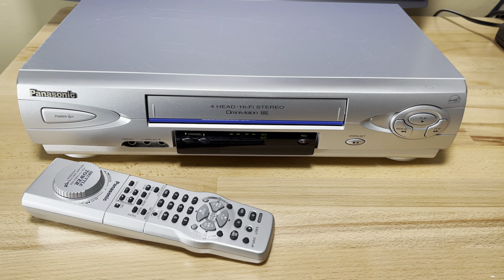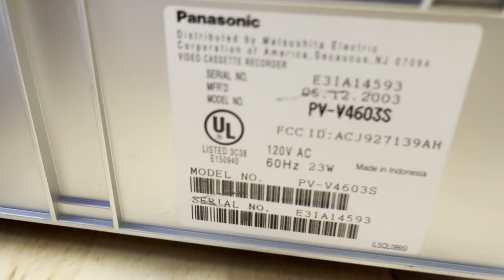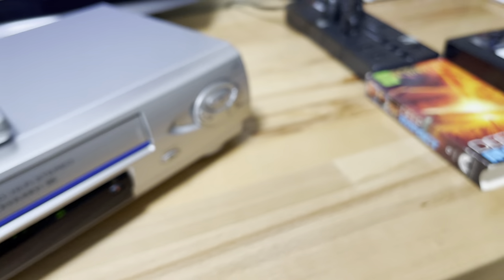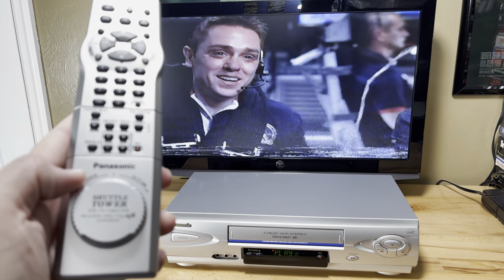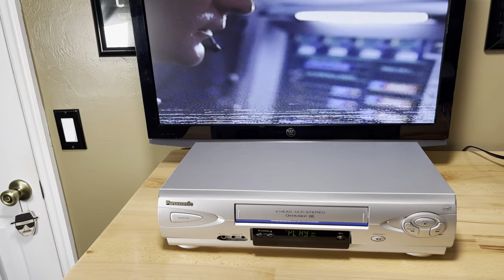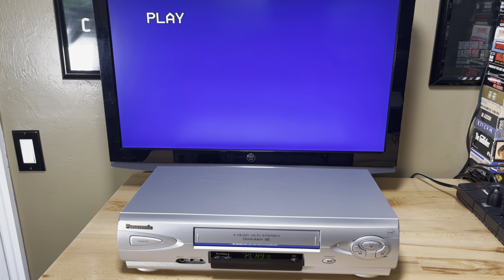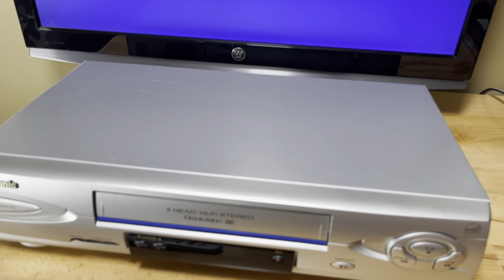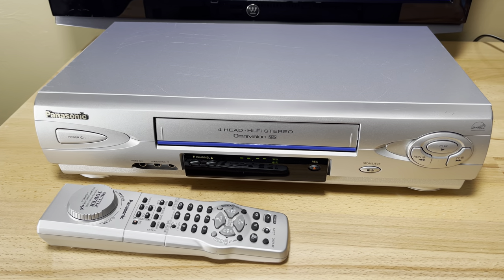Panasonic VHS PV-V4603 VCR